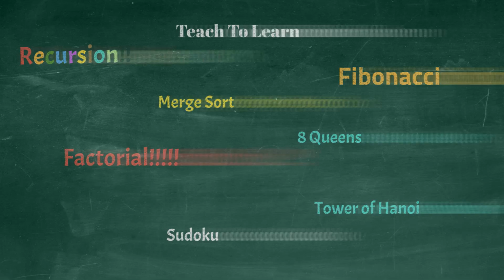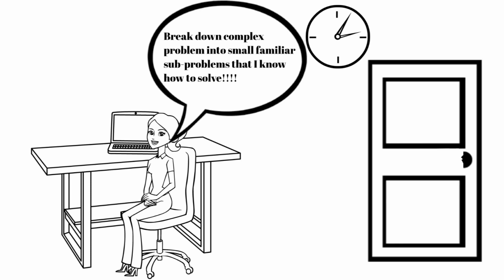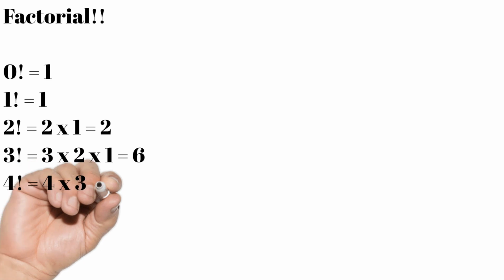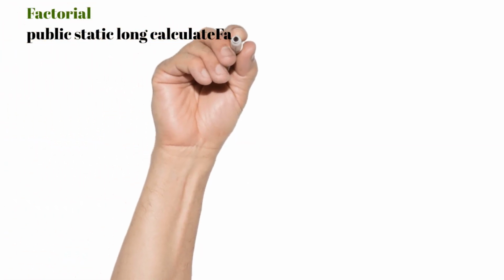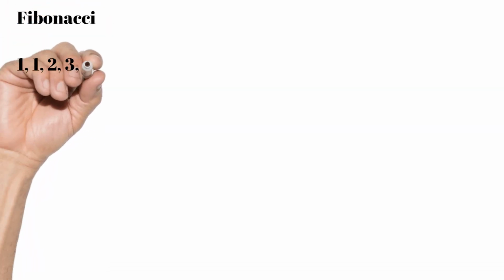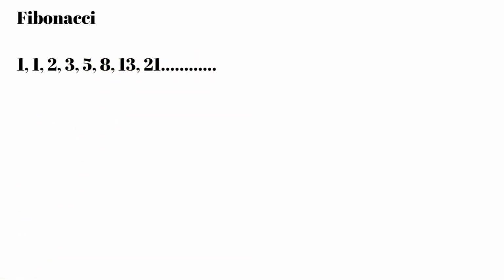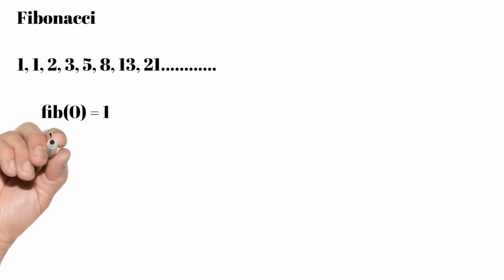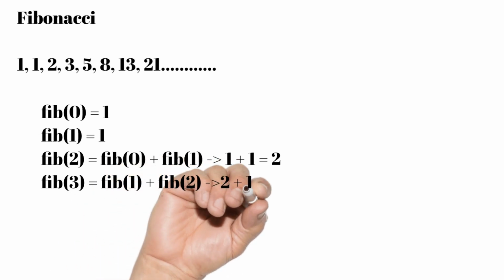Recursion....Introduction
Introduction to recursion.